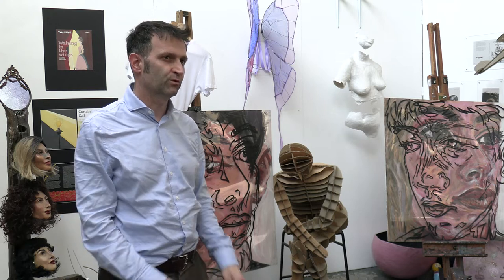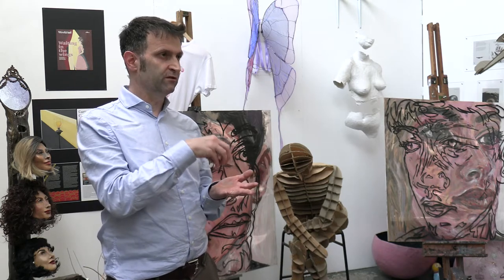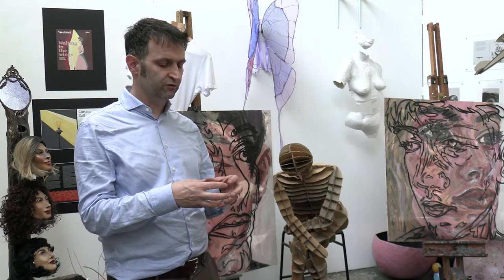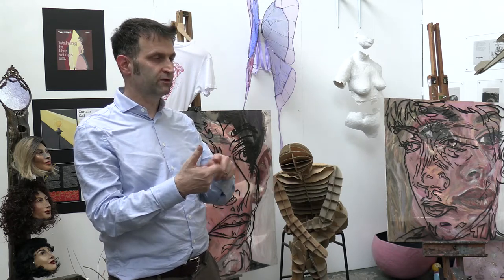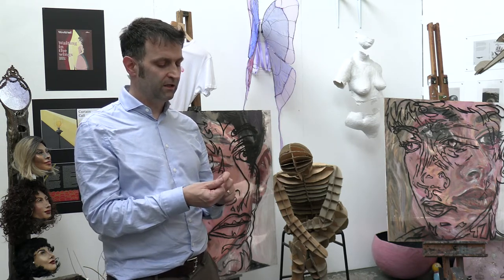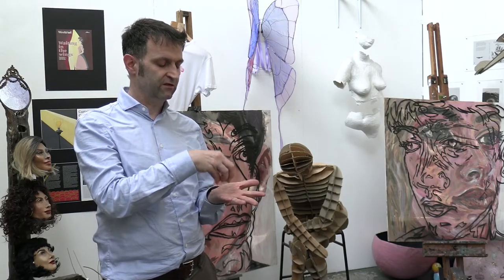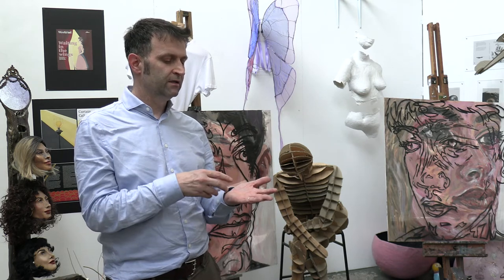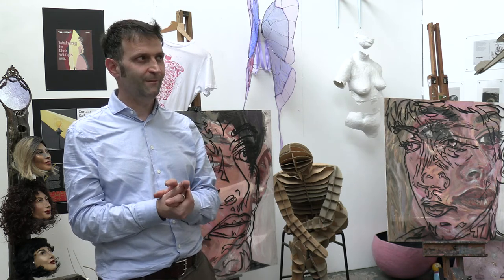East Sussex College: Lewes | CT Diploma In Art And Design | Open Evening 2022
East Sussex College has a wide variety of courses and opportunities but with so many it can be hard to know if the course is right for YOU! Get to know some of the courses, as well as the teachers that run them, in a bit more detail and find what course will best support your edYOUcation!

Interview with James DiBiase the course coordinator of the CT Subsidiary Diploma in Art and Design course.